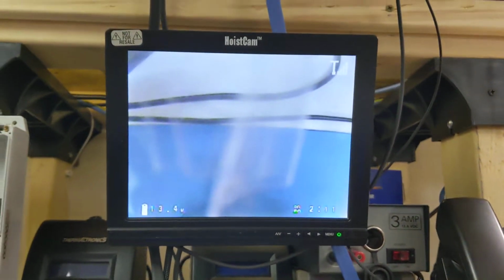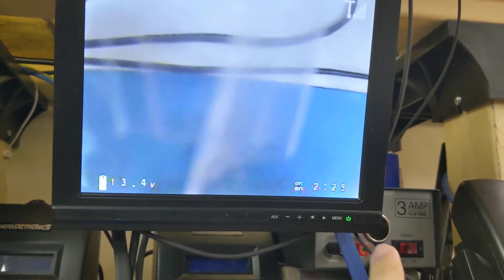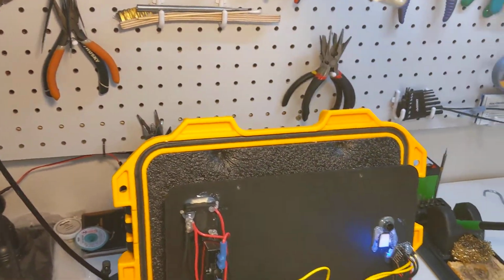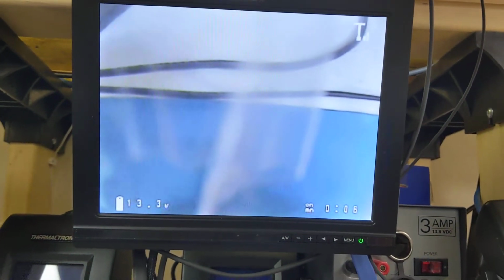OSD overview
Overview and compare of three systems one with a functional OSD the other two with bad OSD. Video notes